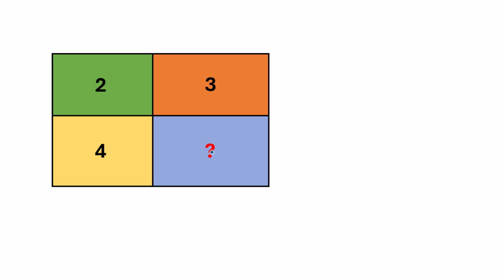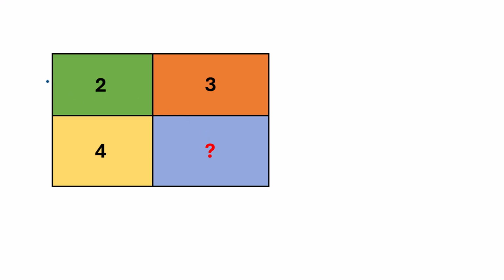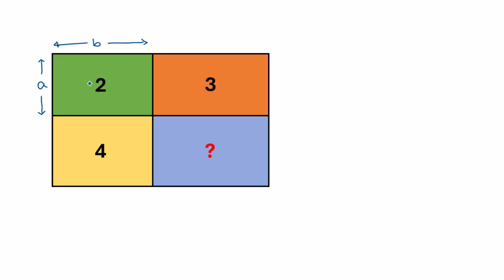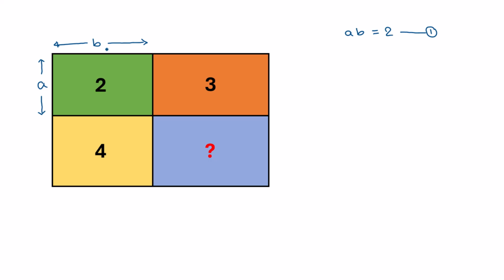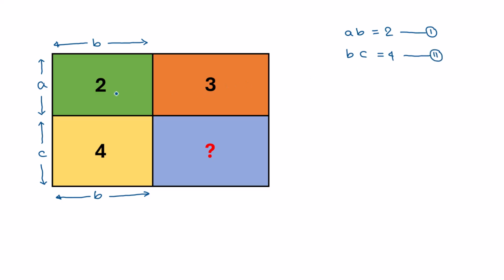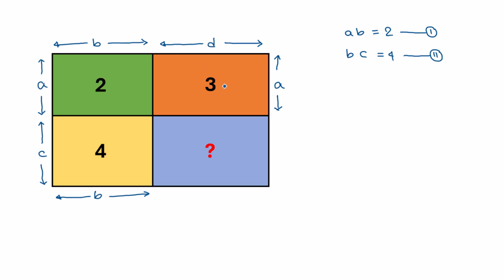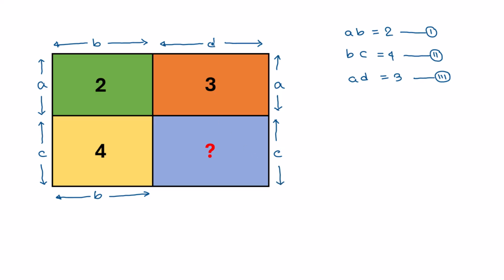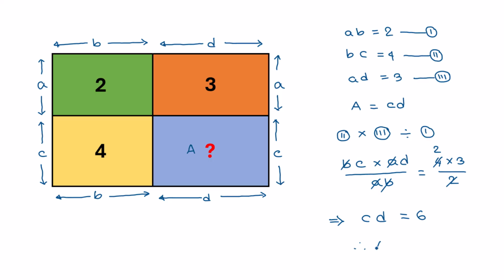Russia | Math Olympiad Question | You should know this trick!!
Russia | Math Olympiad Question | You should know this trick!! Find the Area of the Rectangle in the Picture | A Nice Olympiad Exponential Trick | 99% Students Don't Know This Trick | Math Olympiad | Oxford University Entrance Exam | Harvard University Entrance Exam | Only 1% of Students Got this Math Question Correct | You should know this trick